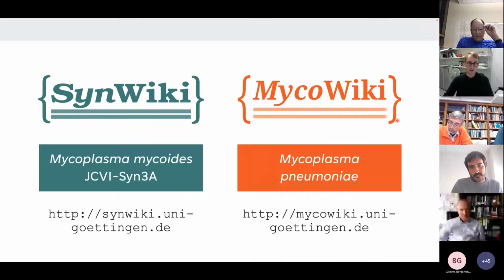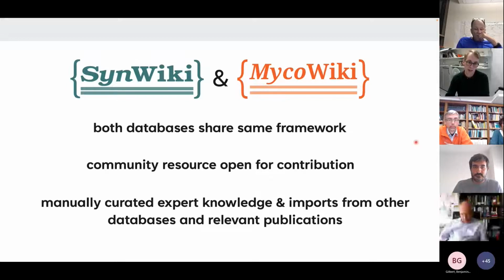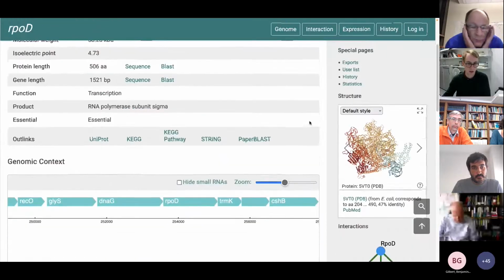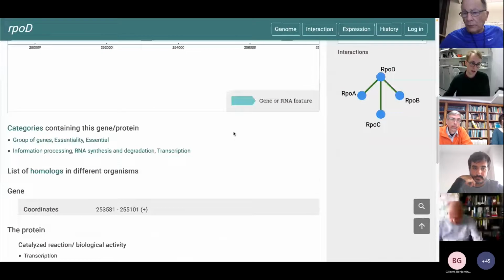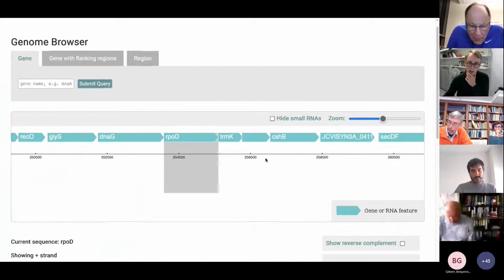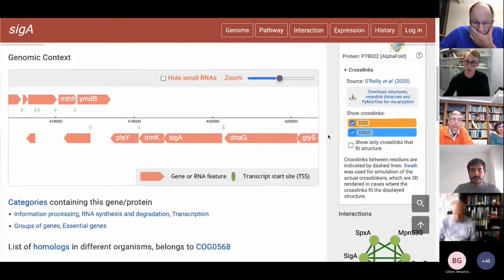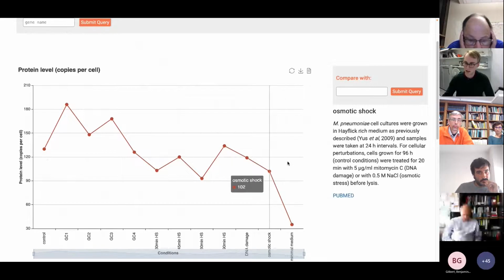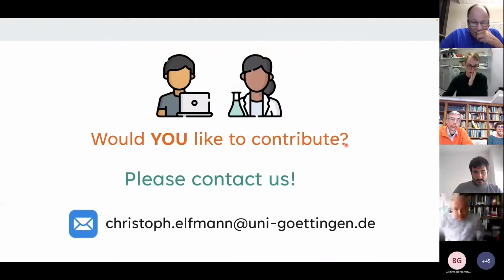Christoph Elfmann — SynWiki and MycoWiki functional annotation of Mycoplasma genomes